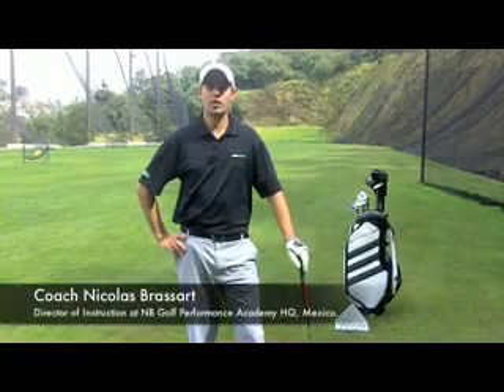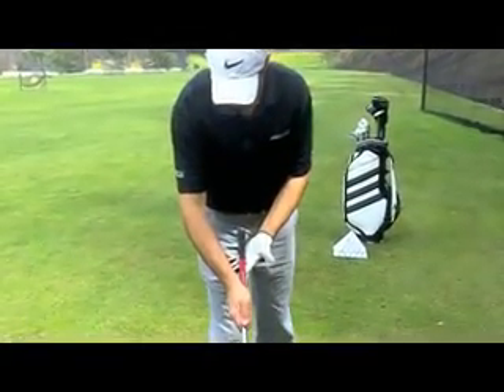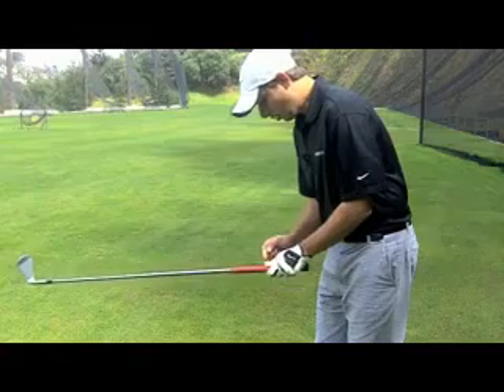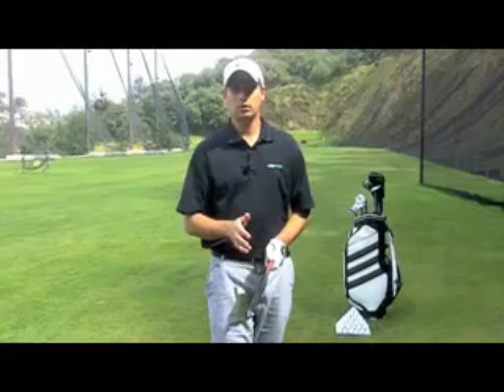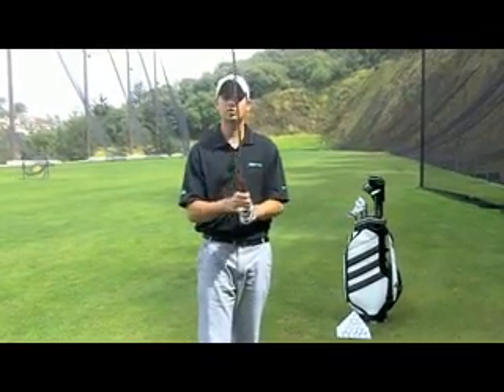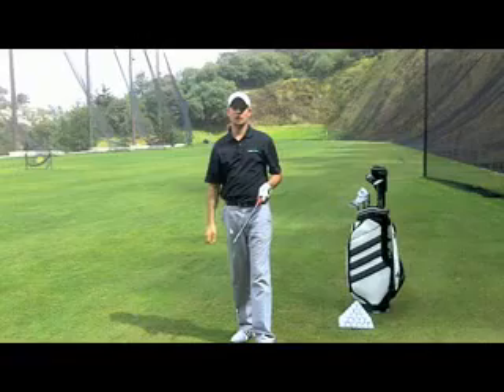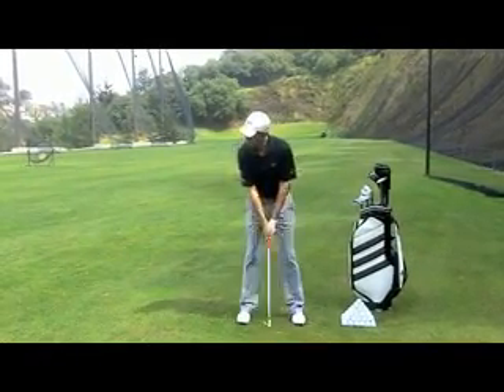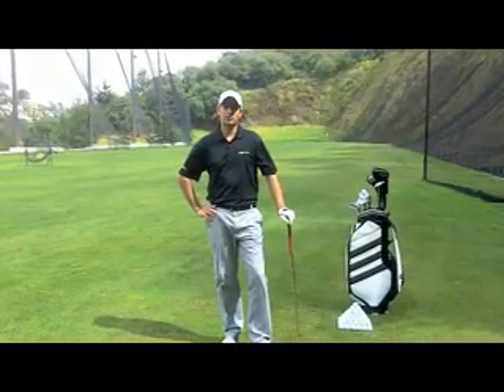How to Play Golf - Learn basic Golf Techniques - Nicolas Brassart Fundamentals The Grip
Interested in learning more?  For your totally FREE golf video course just click the link above and sign up.  There is always a lot to learn in golf so why don't you take the opportunity to get some FREE videos and add to your knowledge.  Every little helps, even if you have some experience there will always be some more tips and ideas that will help your skills develop.  The video course is absolutely FREE, all you will need to give is your e-mail and name and that's it.